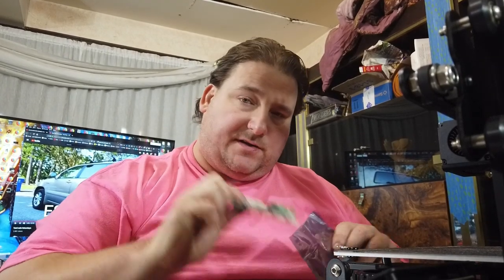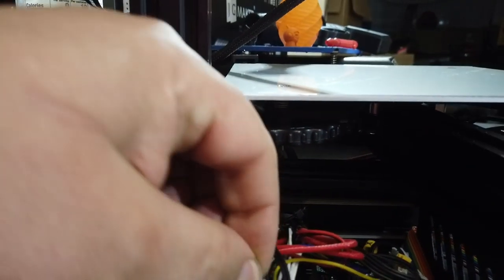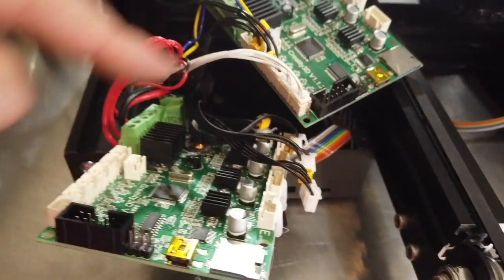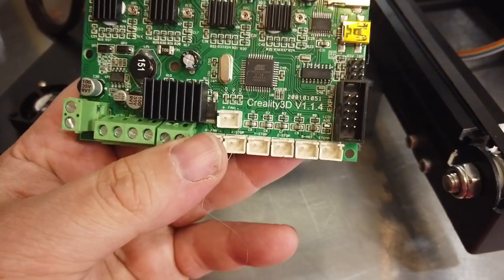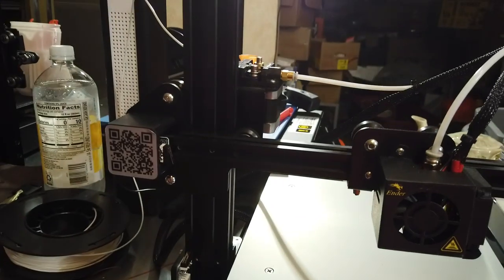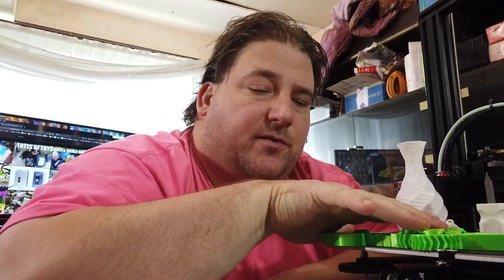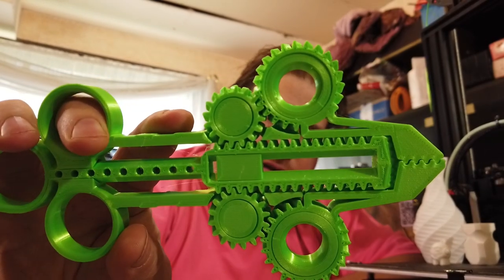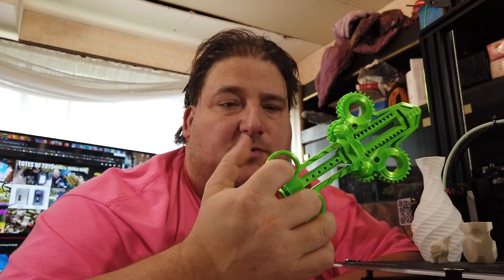Ender 3 Repair - Brainboard Replacement & Tuneup - T3DP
Upgrade Board!
Feeder Upgrade

Support Me?

Filament
Amazon Filament Favorites

Saintsmart Filament